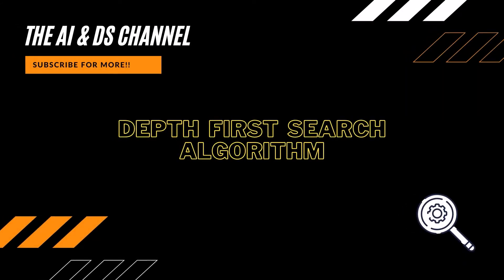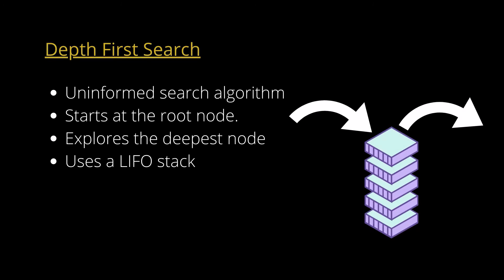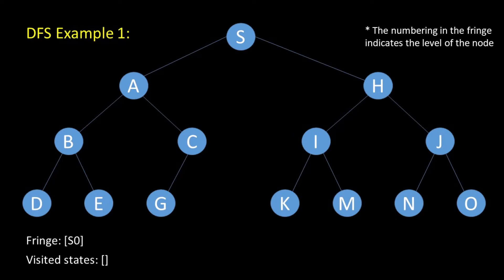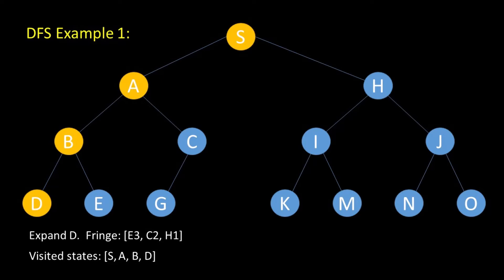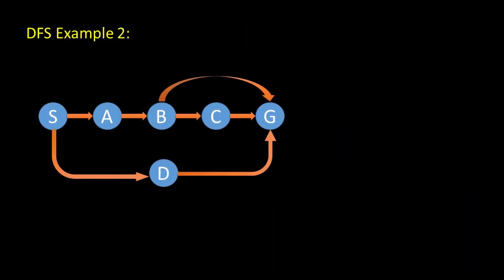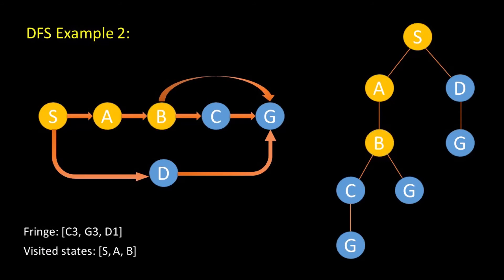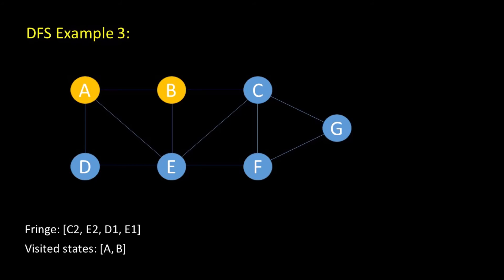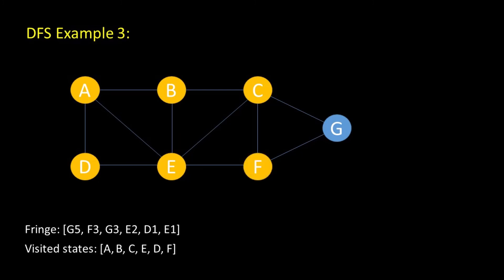Depth First Search algorithm with examples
In this video, we look at depth-first search in artificial intelligence with example. DFS is an uninformed search algorithm used for traversing or searching a tree or graph data structures. We then apply this concept to 3 different types of examples to get more understanding of the DFS algorithm.